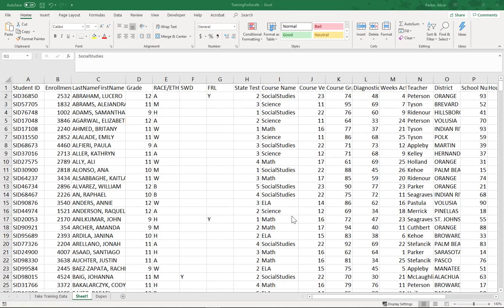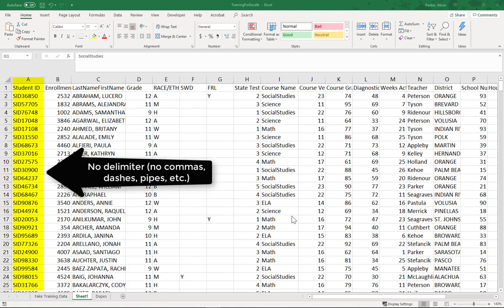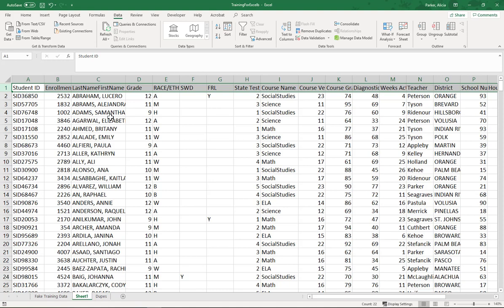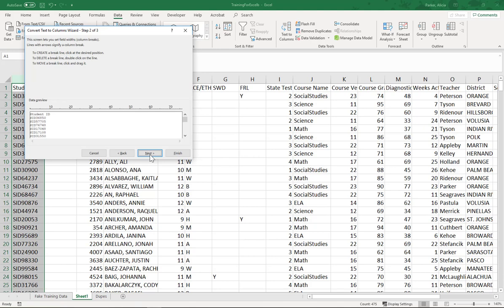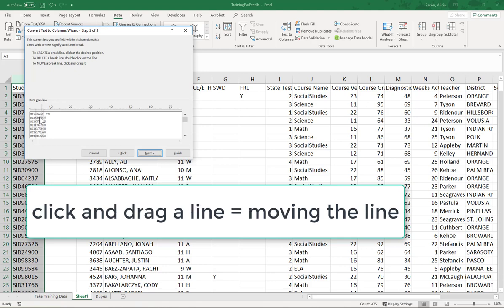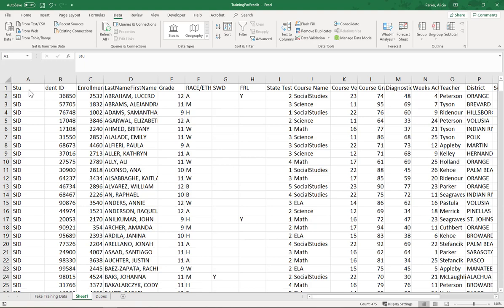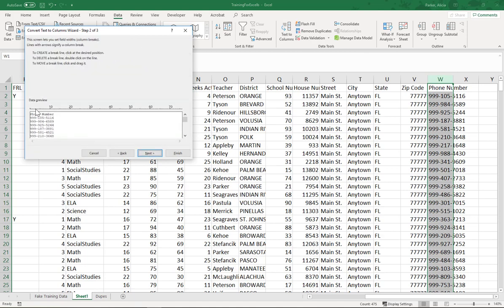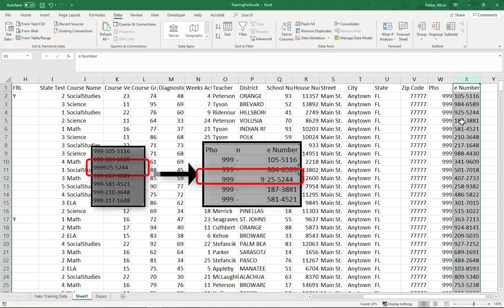Excel4EducatorsE6: Separating one column into two columns using Fixed Width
This video explains how to separate data from one column into two or more columns using a fixed width approach.